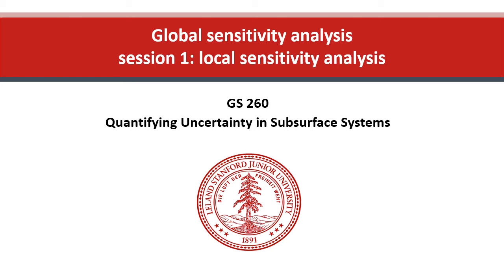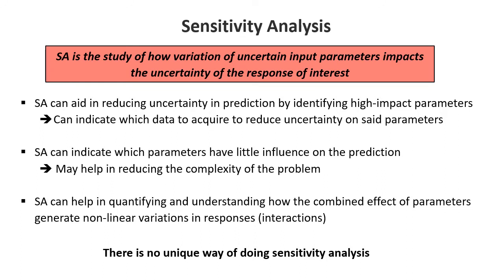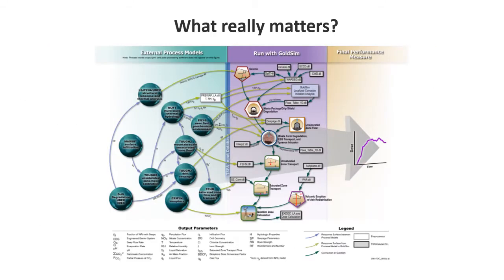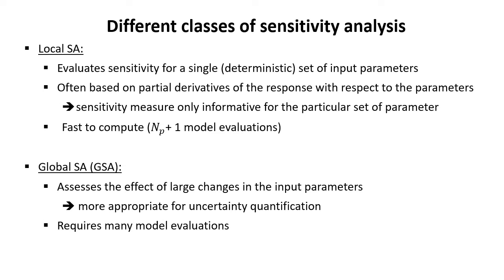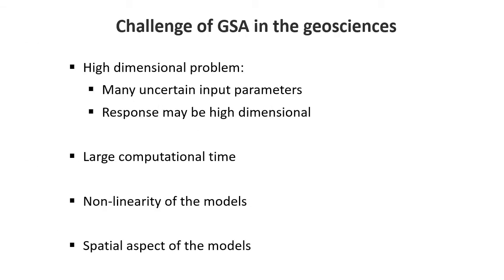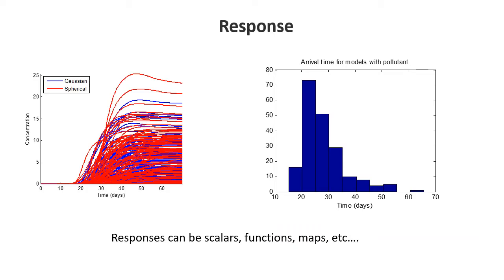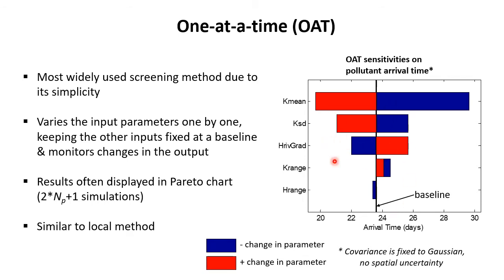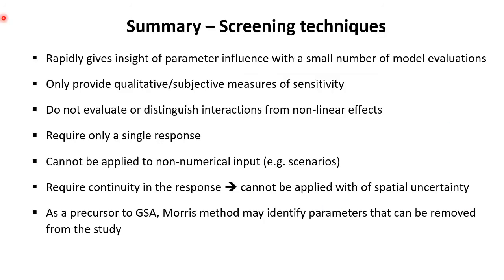04 1 Local Sensitivity Analysis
Local sensitivity analysis